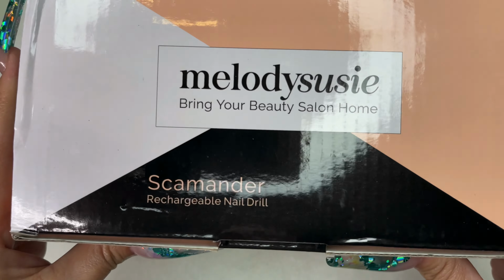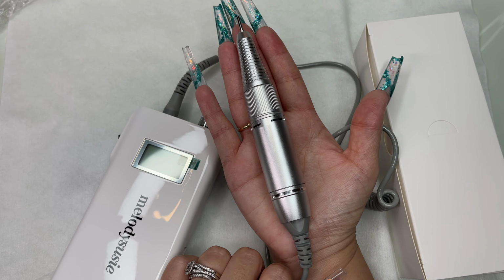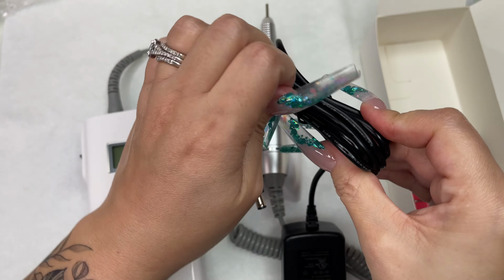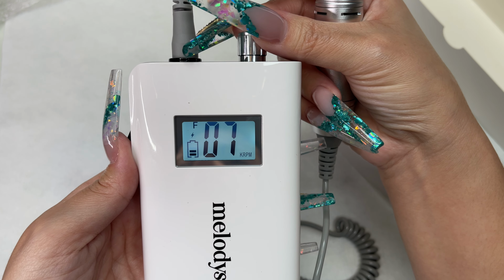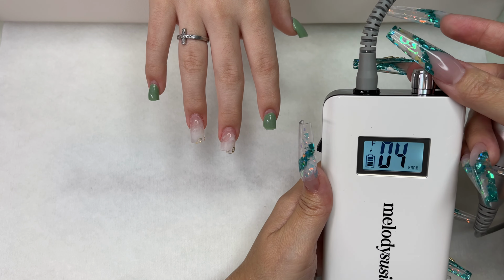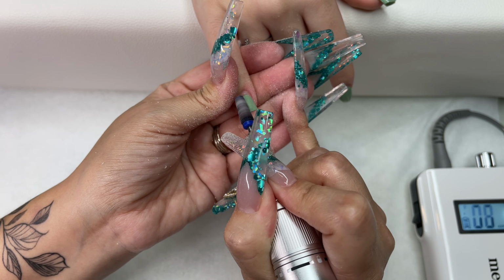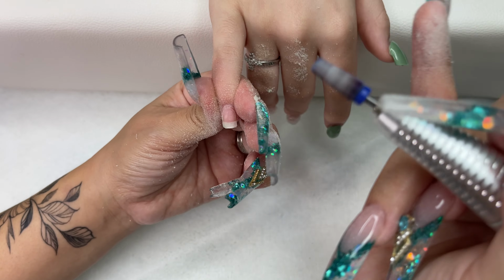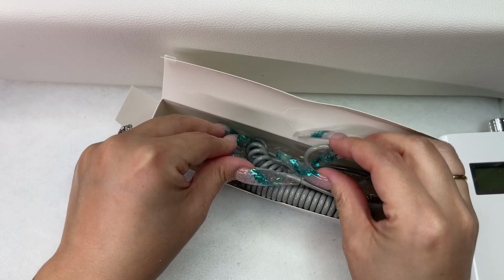Testing E-file by MelodySusie | The Scamander Rechargeable E-file | Giveaway Closed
Unboxing and first impression 😍

Don’t give up on learning. Trust the process ❤️